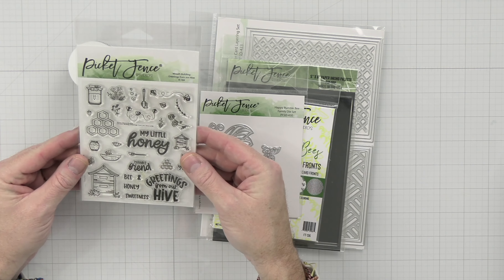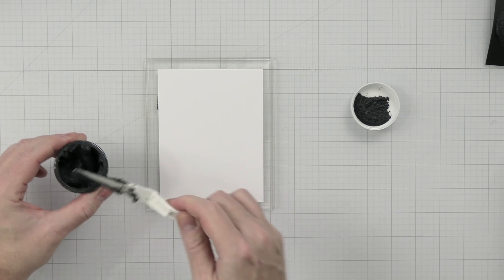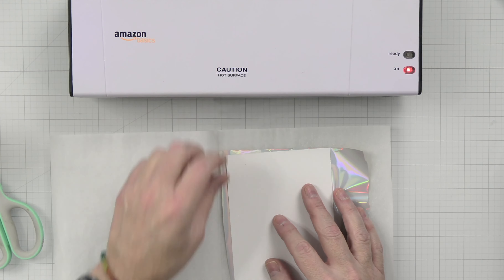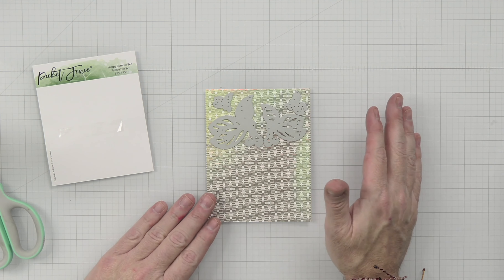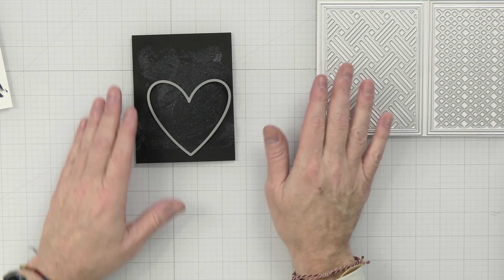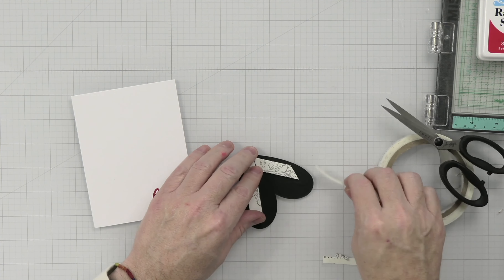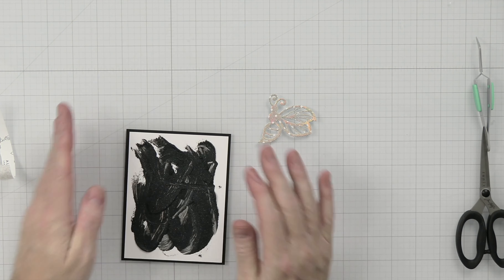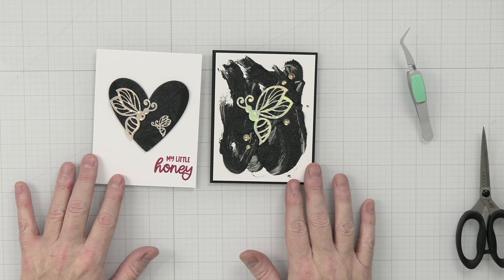Golden Bees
Join Ricky as he plays with some of the latest release items! There are two cards featured in this video!

• Fabulous Foiling Toner A2 Card Fronts - The Bee's Knees

• Neenah Cardstock Classic Crest 80 LB SMOOTH SOLAR WHITE Paper Pack 40 Sheets NH80LB40

• Neenah Cardstock Classic Crest 80 LB REAM Smooth Solar White Paper Pack 250 Sheets

• Apache AL9 9" Thermal Laminator and 20 Laminator Pouches
[ Amazon US ]

• Apache AL9W 9" Thermal Laminator and 20 Laminator Pouches
[ Amazon US ]